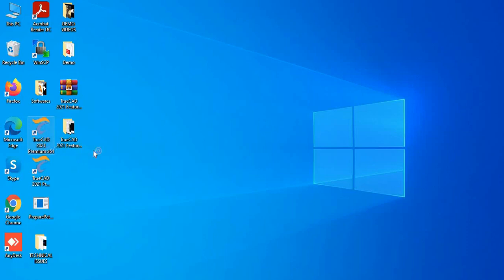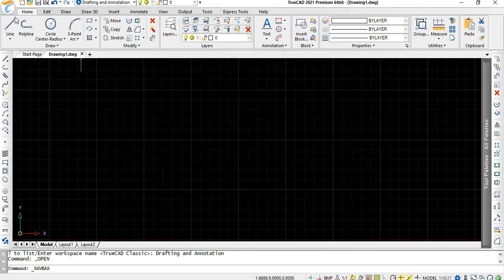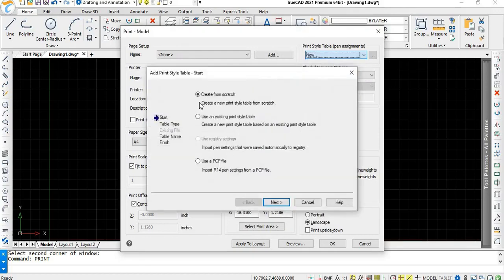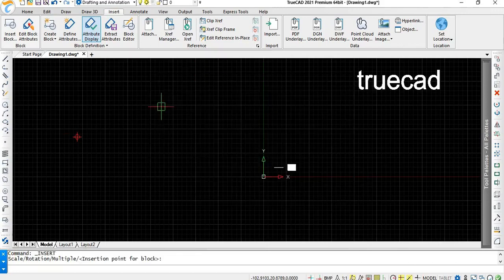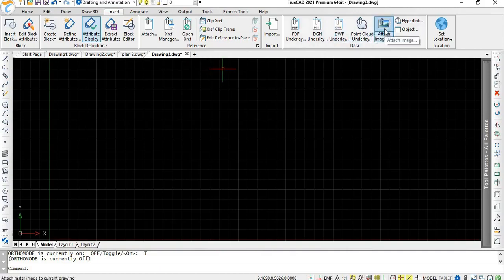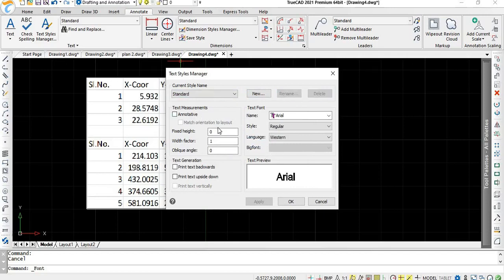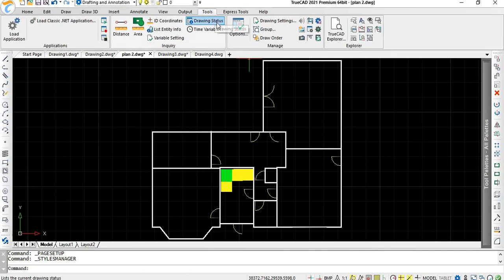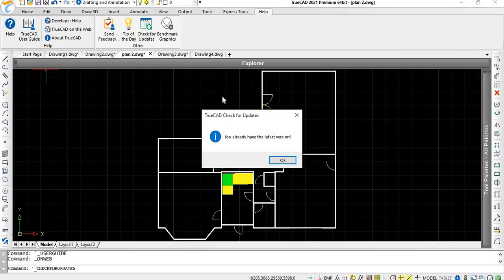TrueCAD demo video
for more details.